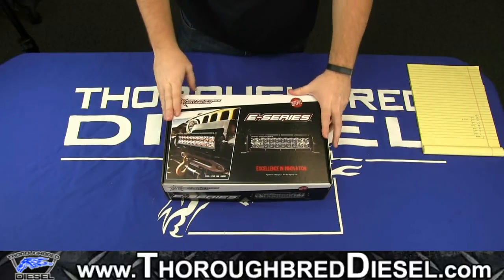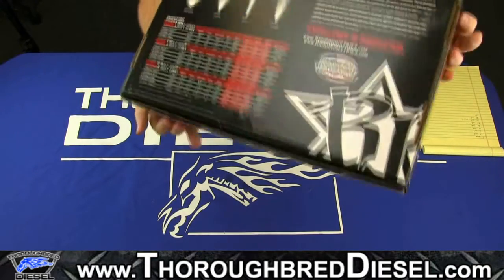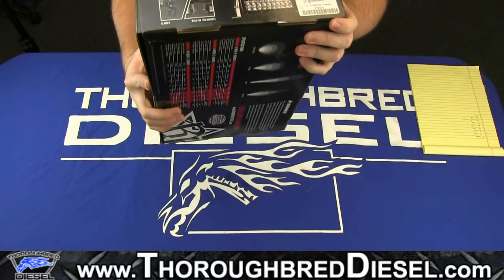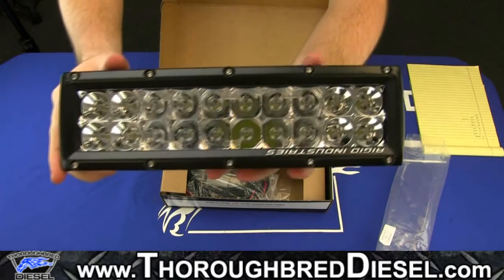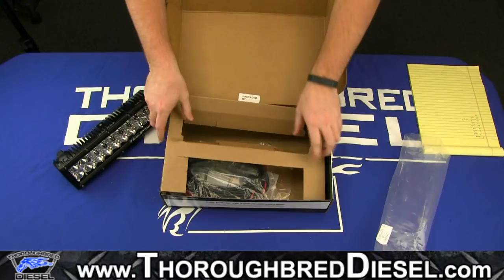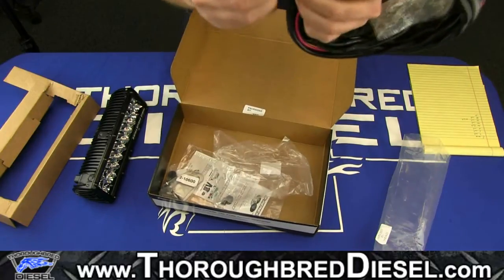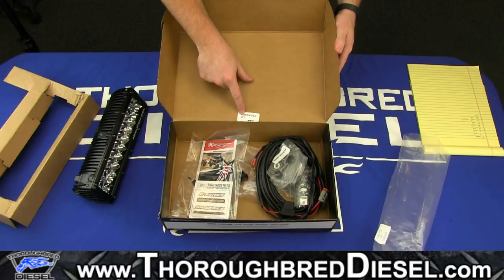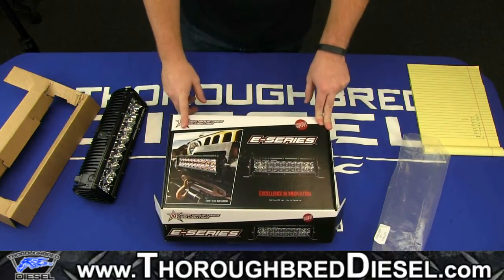Rigid Industries E-Series LED Lights Unboxing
The Rigid Industries E-Series was the first projected LED light bar. Since its introduction in 2006, the E-Series light bar has set the standard in the industry through continuing advances in technology and superior engineering. Available in a wide range of lengths and configurations, our flagship is the light bar of choice for everything from light truck / car applications and vehicle race teams to farming equipment and police / fire rescue vehicles. The E-Series light bar is designed to project light at extreme distances while consuming very little power. It features an extruded aluminum housing and polycarbonate lens that is sealed against the elements to provide years of trouble-free operation.

Watch us show you what is inside the box of a Rigid Industries E-Series LED lights.

Available in both White and Amber, with flood, spot, or combo lighting, these light bars are perfect for any piece of equipment. Add a clamp kit, weld on tabs or cradles and you can mount virtually anywhere to get your job done with excellent lighting in any condition,no matter the time of day.